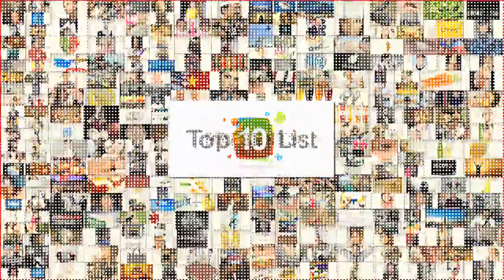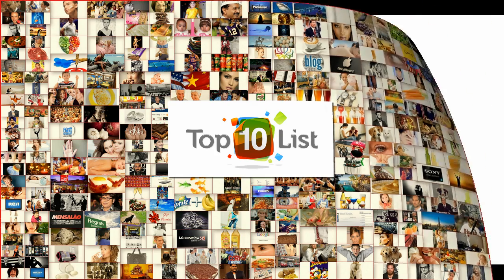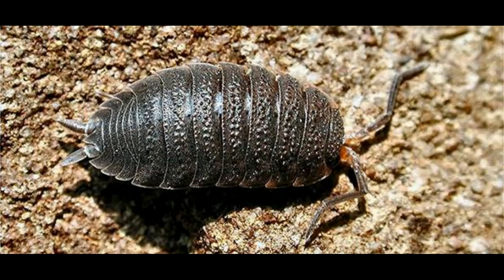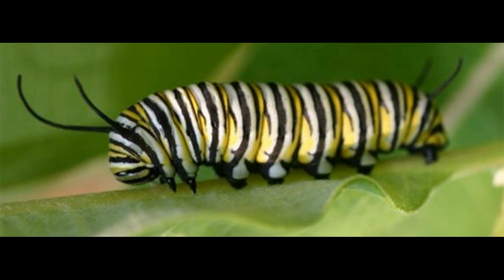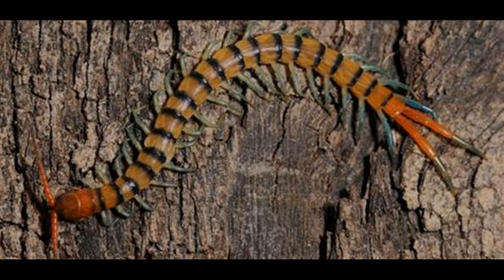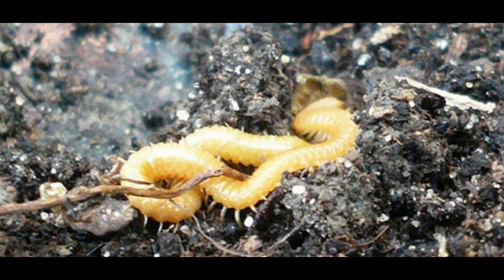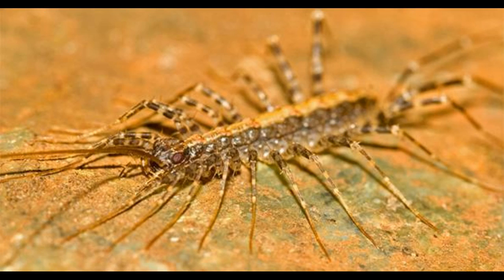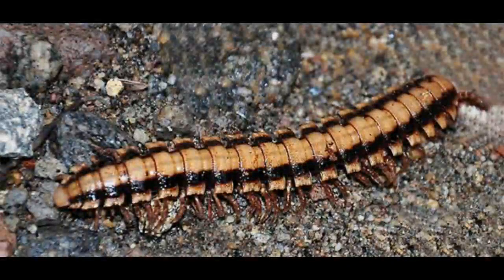Top 10 Animals With The Most Legs